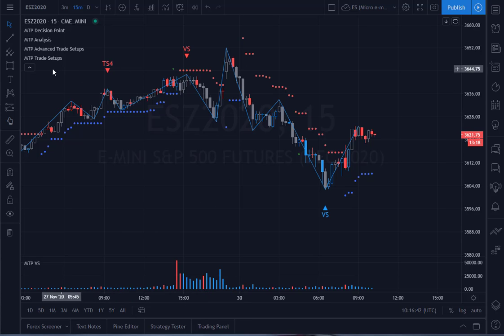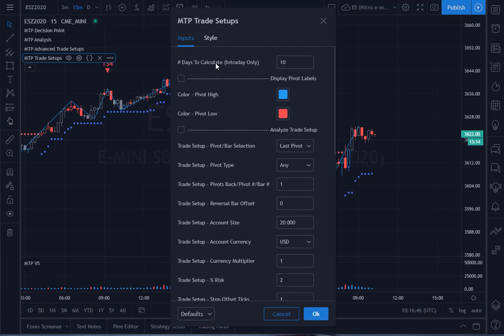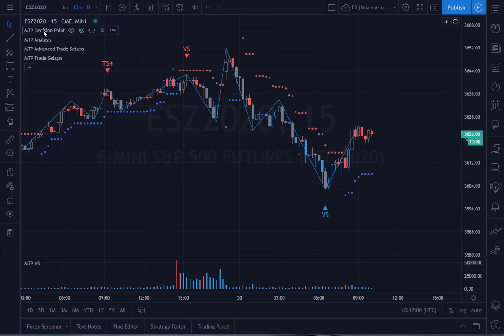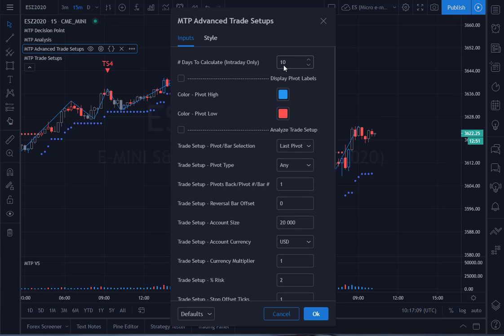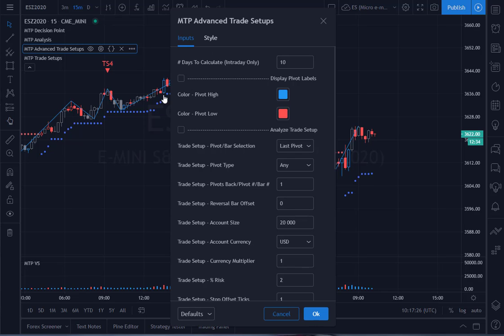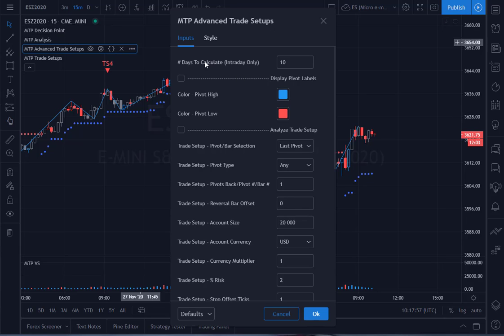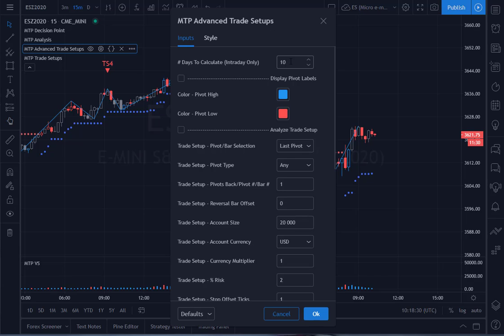MTPredictor TradingView Bars to Load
How to use the # Bars to load option in the MTPredictor Scripts in TradingView to keep the number of Bars to calculate at around 1000 to save on resources.